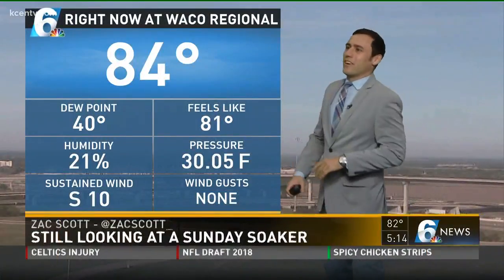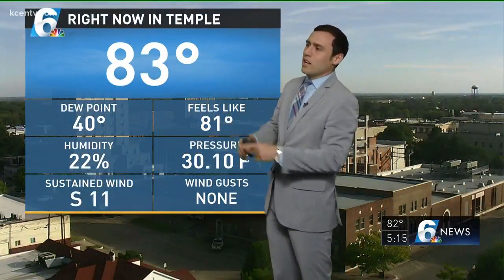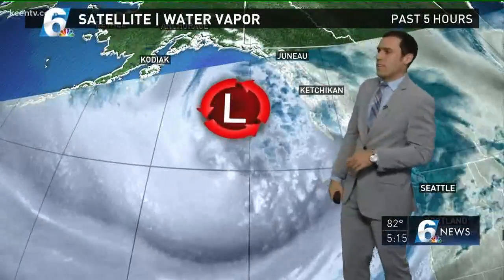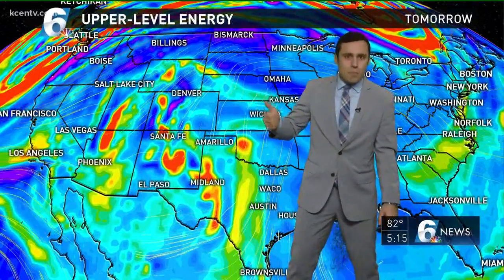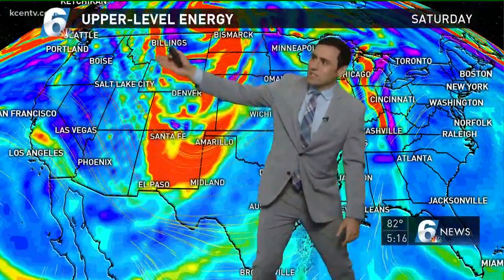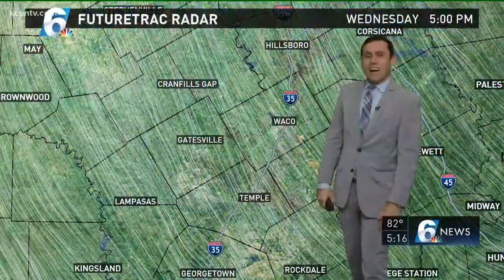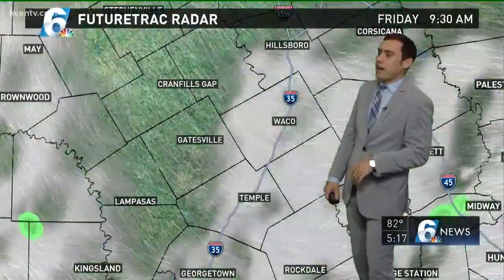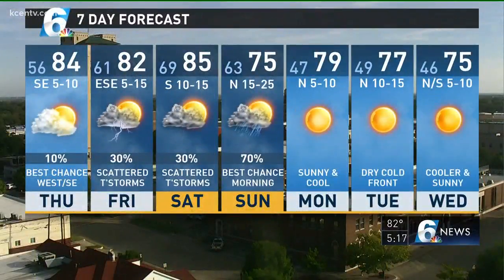Zac's 5 p.m. weather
Zac's 5 p.m. weather forecast.